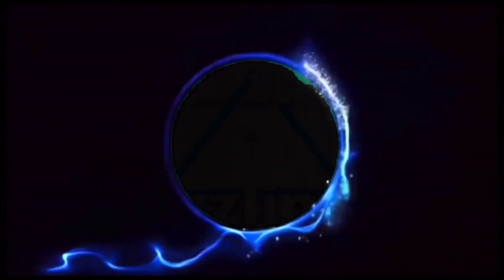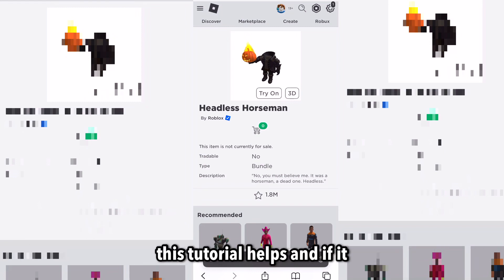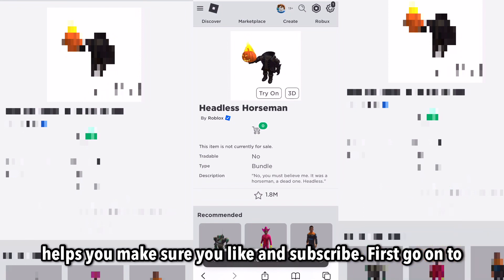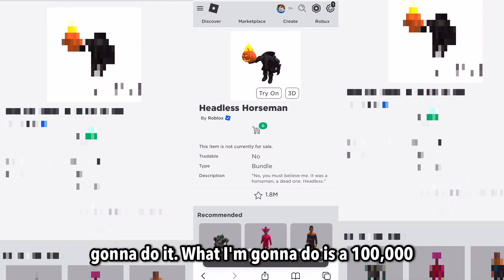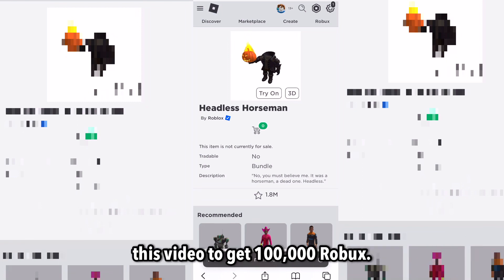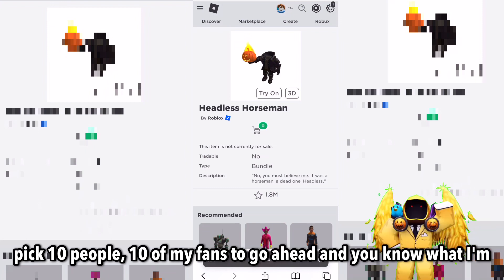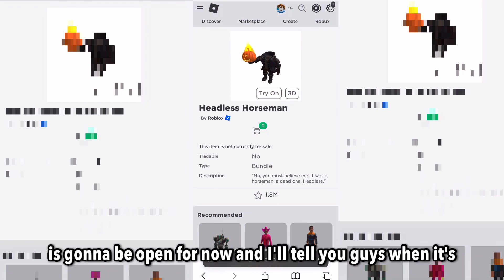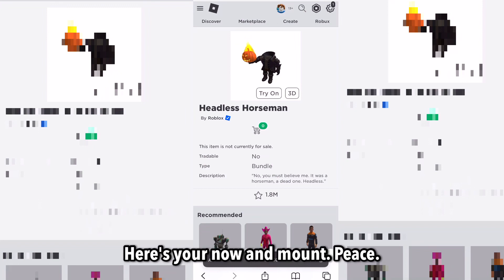how to get free headless on ipad/iphone (how to get free headless on ipad)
Learn how to get free headless on ipad/iphone (how to get free headless on ipad)

In this video I go over how to get headless for free and also how to get headless horseman for free plus how to get free headless